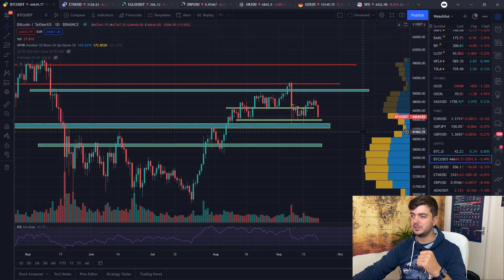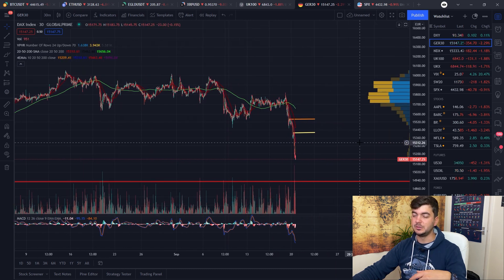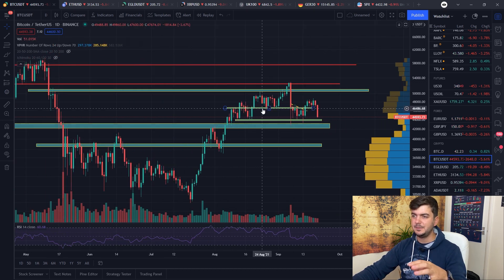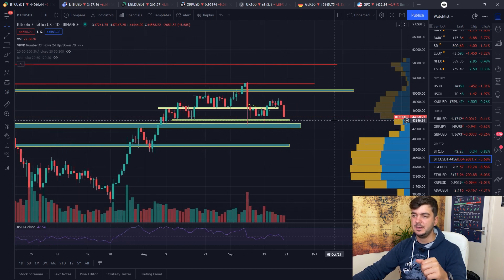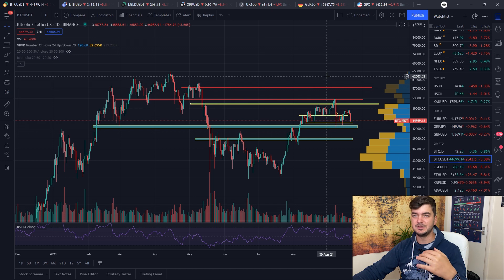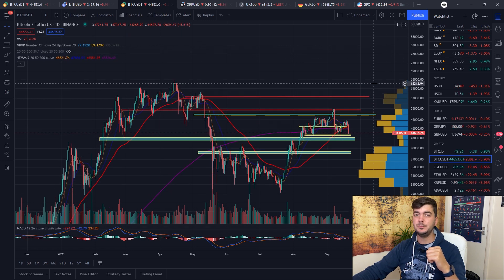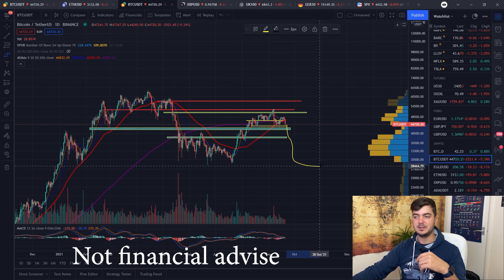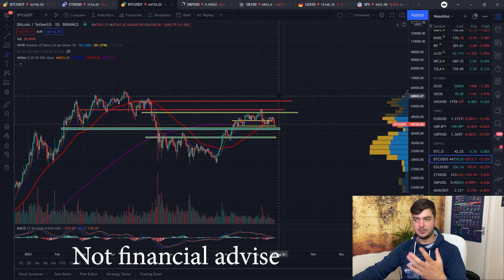This is where people will fail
00:00 Intro
00:40 Bitcoin
04:40 Elrond
06:30 Where people fail

Statement: Everything in the video is just my personal opinion, I do not give advice to anyone to sell or buy anything. Everyone trades on their own responsibility.